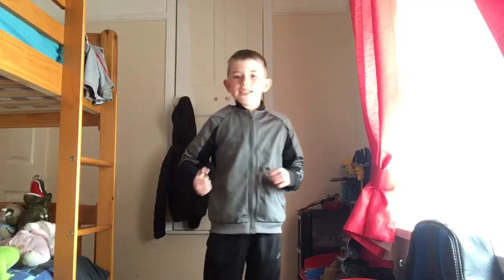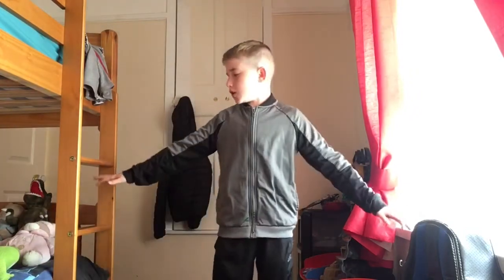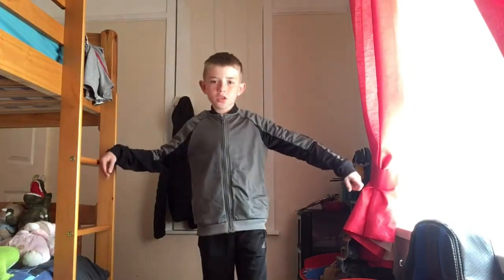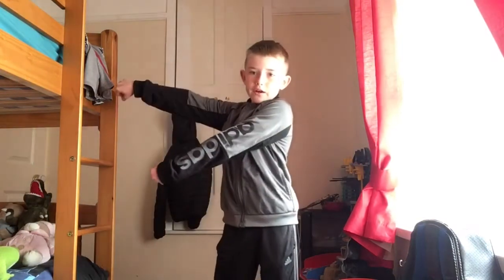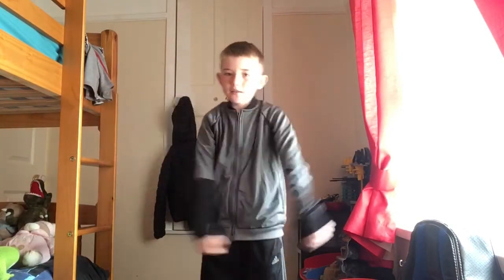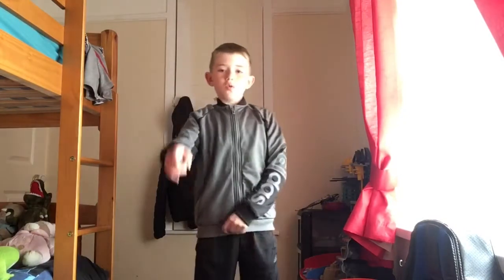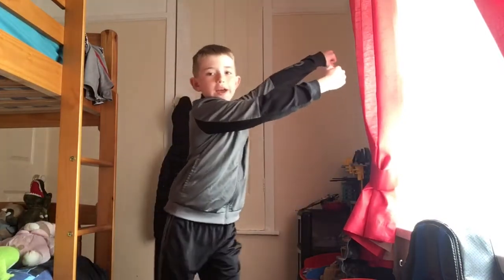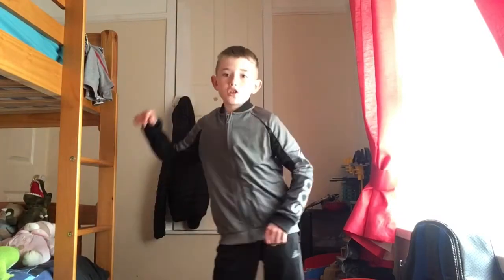Tutorial on the Floss (backpack kid)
Did you guys learn how to do it?